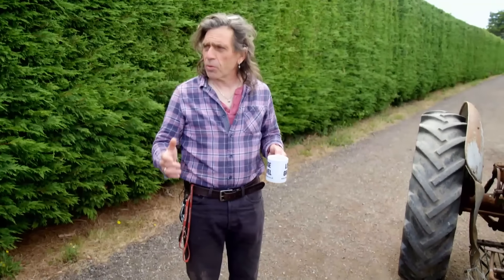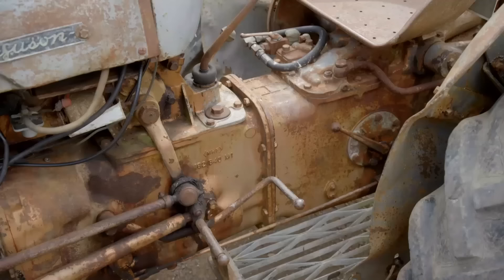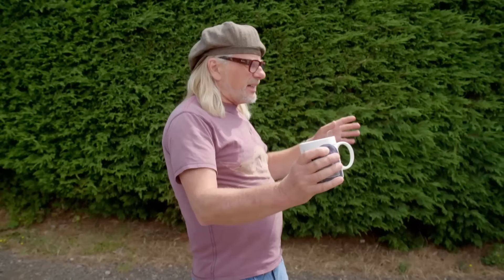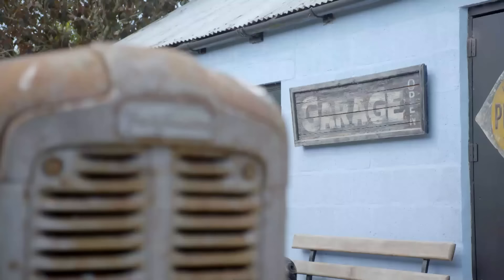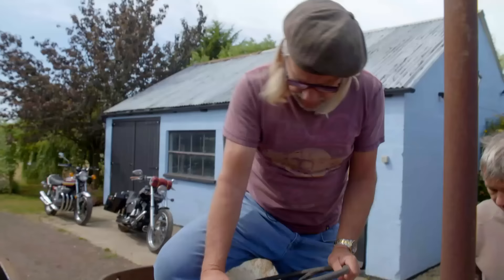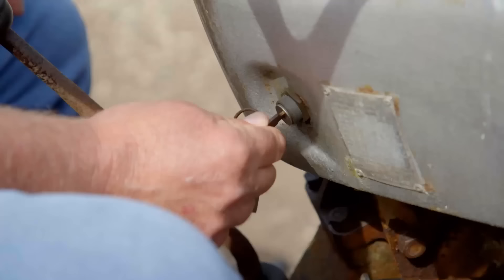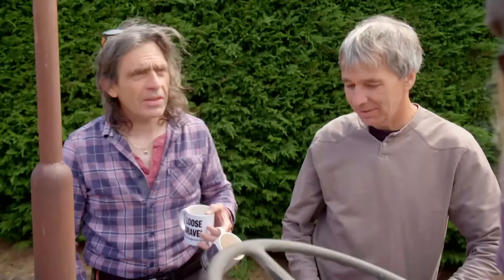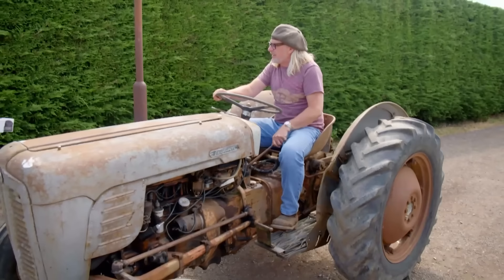Allen Millyard fettles a tractor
"It's the coolest grey vehicle ever" is Skid's verdict, but can the boys get it running?
First shown in Junk & Disorderly Series 2 on ITV4.